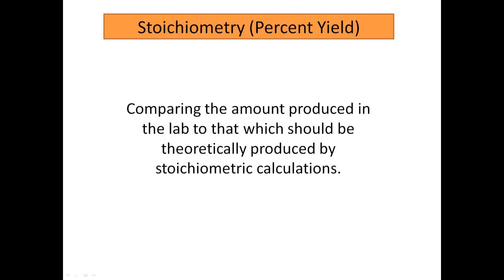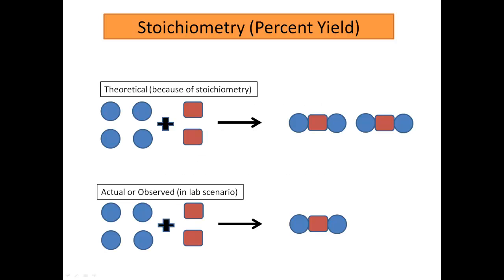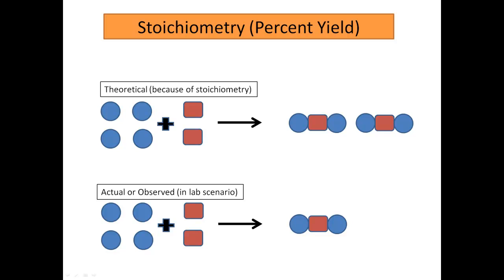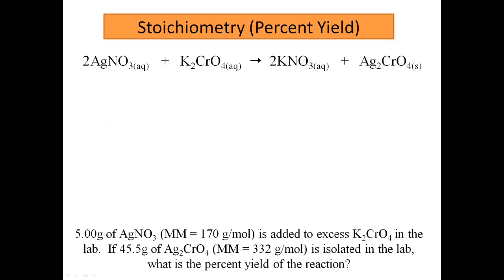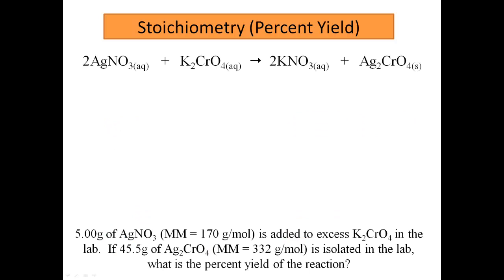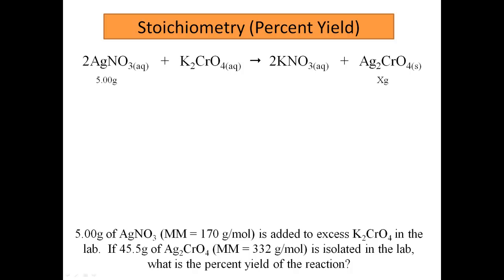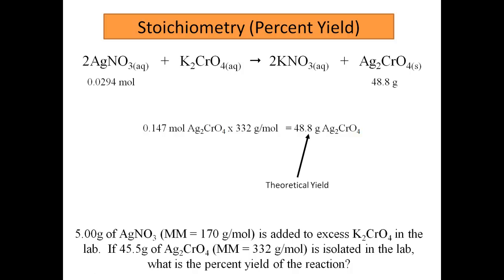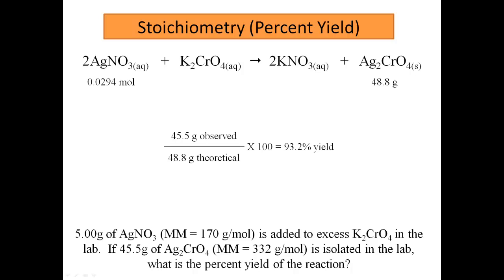39 Percent Yield